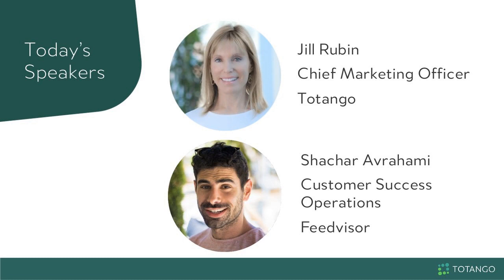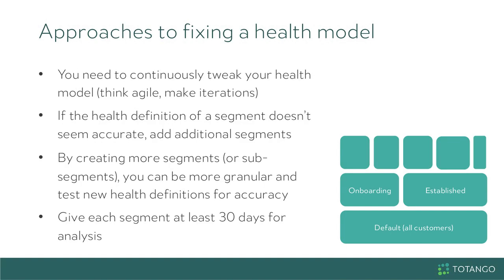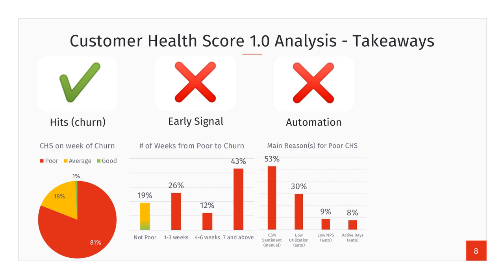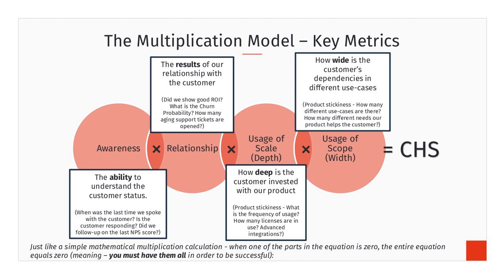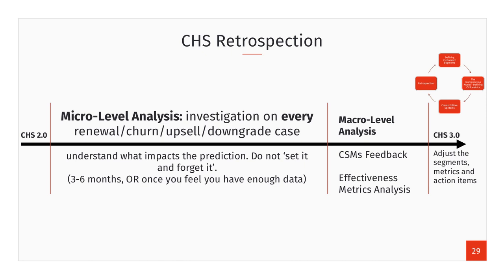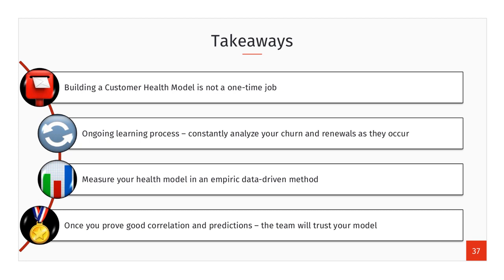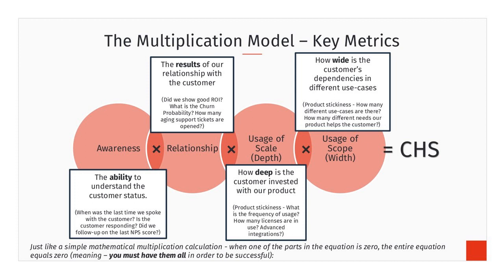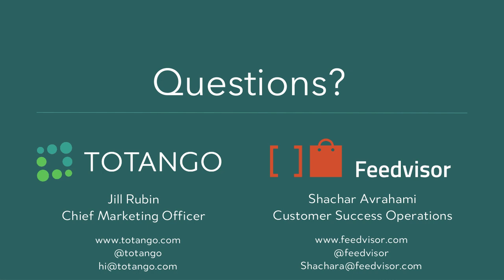Measuring the Effectiveness of a Customer Health Model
In Part 2 of our customer health webinar series, we take a more advanced look at health and dive into measuring the effectiveness of a customer health model.

Totango presents with customer, Feedvisor, who shares their approach to building and measuring their customer health score (CHS). Learn Feedvisor’s four stage approach to building a CHS and adjusting it to give better churn, renewal, and upsell predictions. Totango shares best practices on when and how to modify your health model and ways health should be incorporated into your team's daily activities.